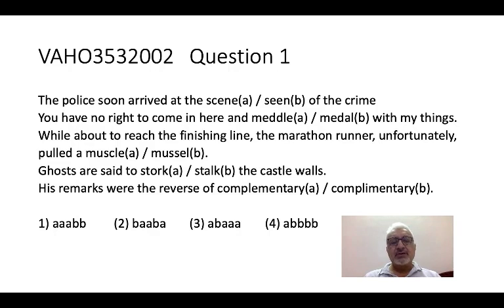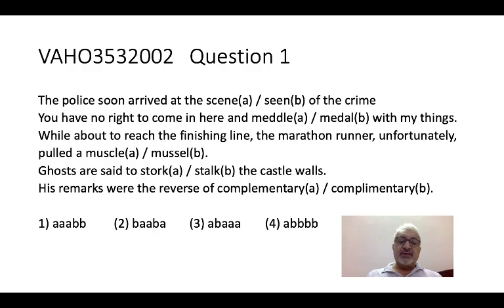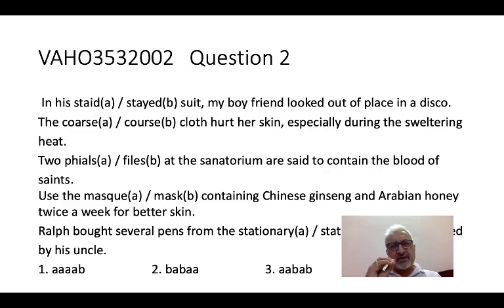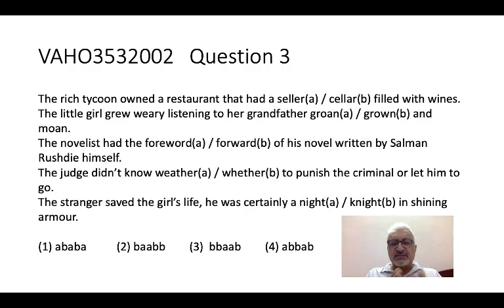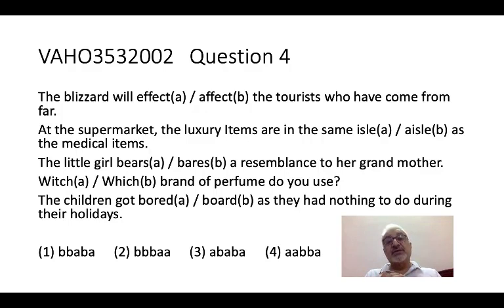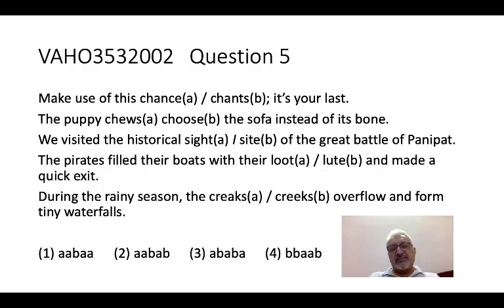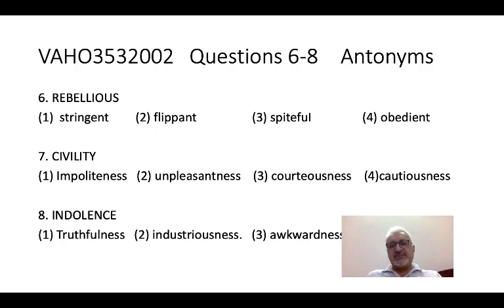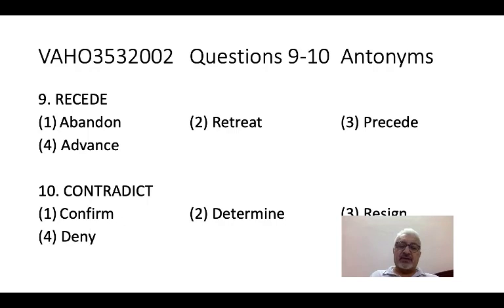Idioms & Phrases Part-1 for Du Jat/UGAT/IPM/CLAT/IPU & other competitive exams|Your Entrance Guide